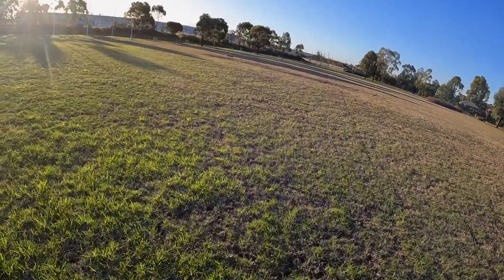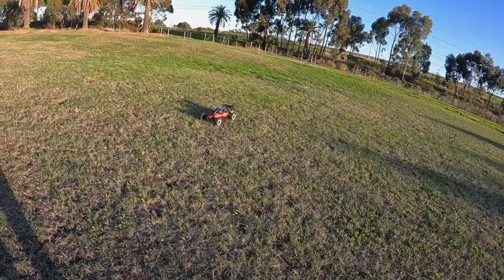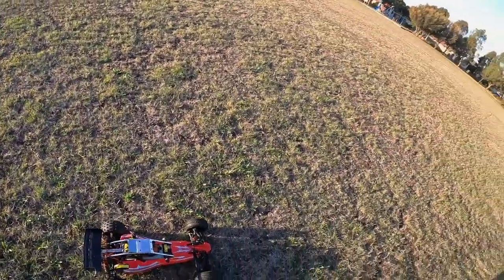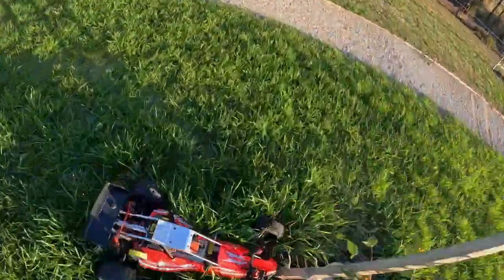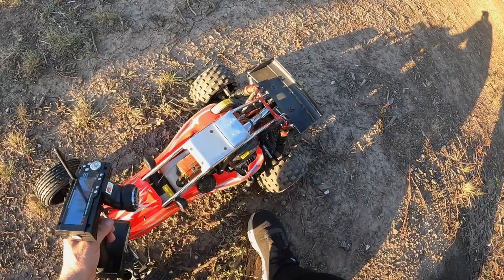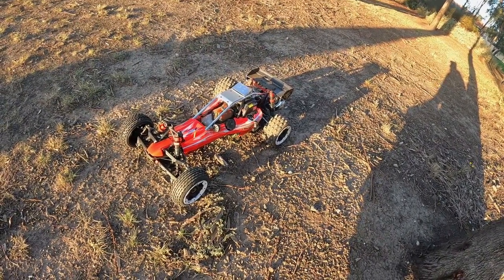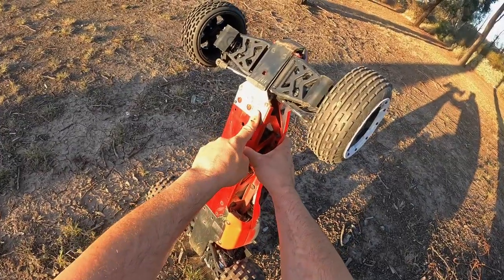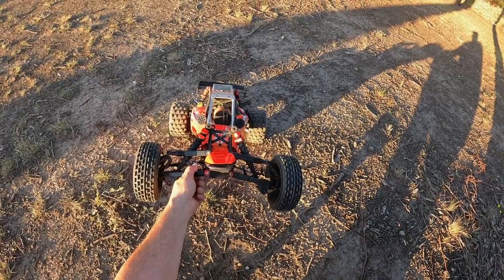The truth about BAJA 5B - You either love it or hate it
Just went out for the afternoon and had a quick bash with the Baja. Nothing too special, just having fun out in the sun, couple of jumps and making some noise. Then decides not to start again, frustrating??.